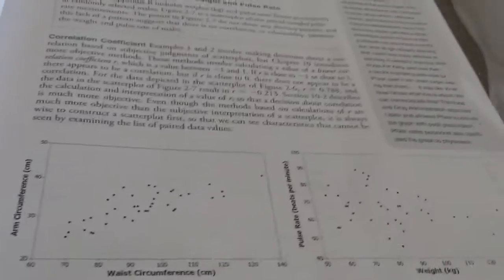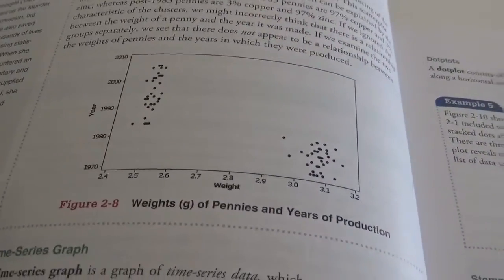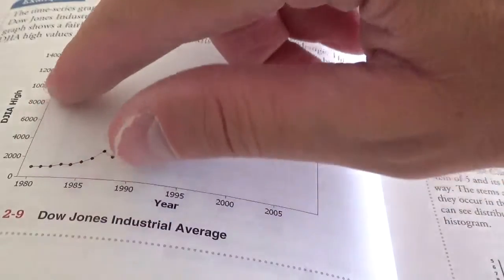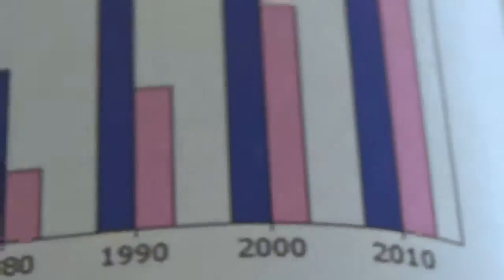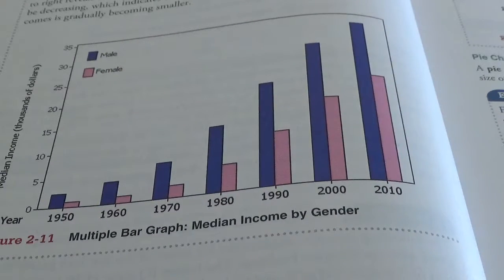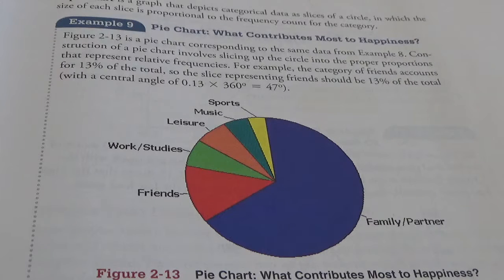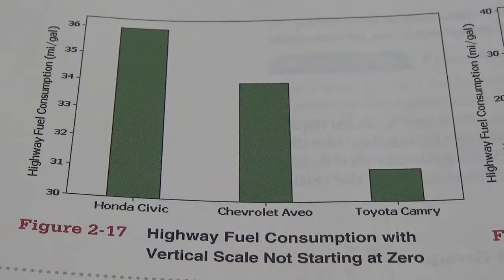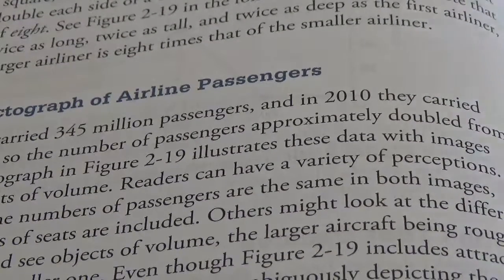2.4 BUS 265